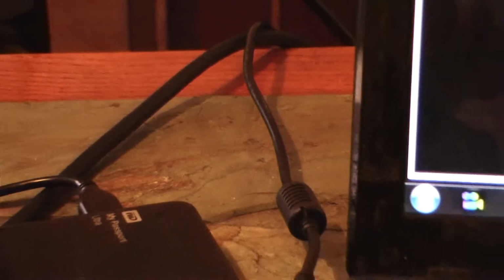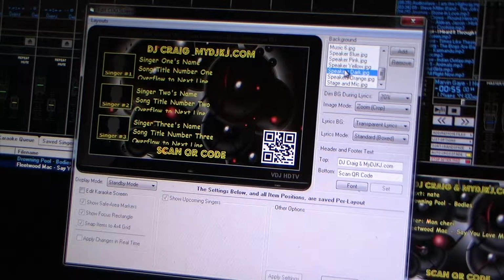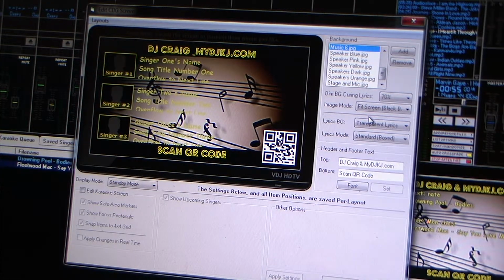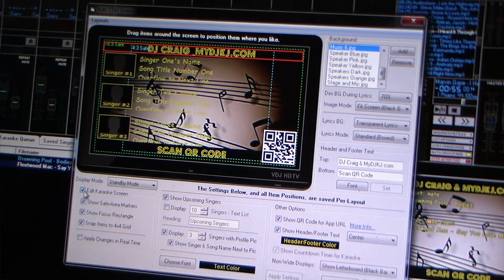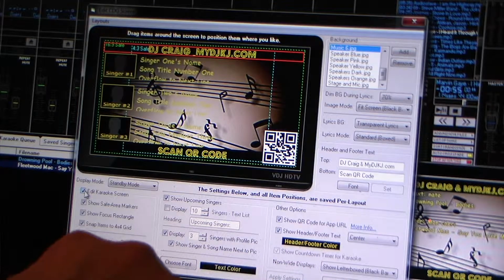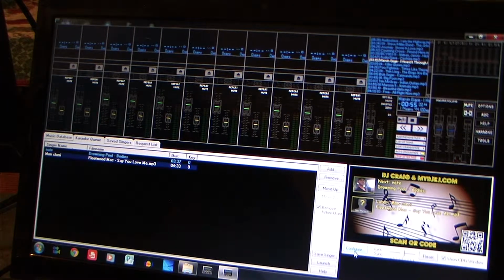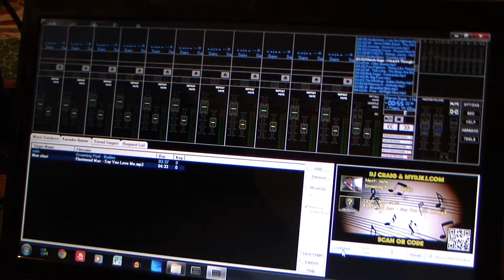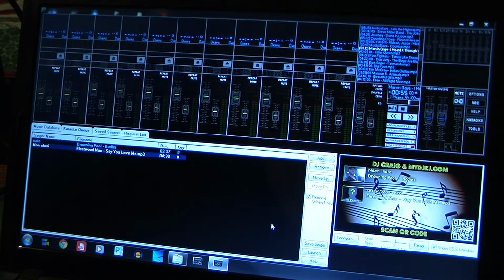Virtual DJ Studio How To Part 2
Virtual DJ Studio is a great software for karaoke. In these video I show new features and basic how to.